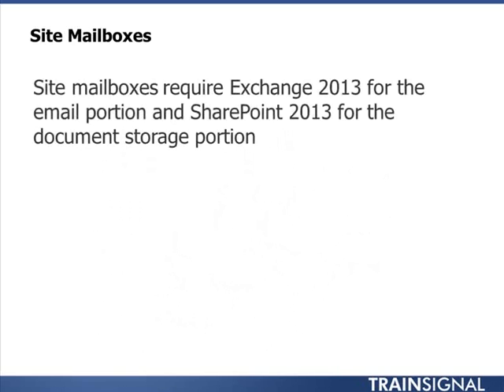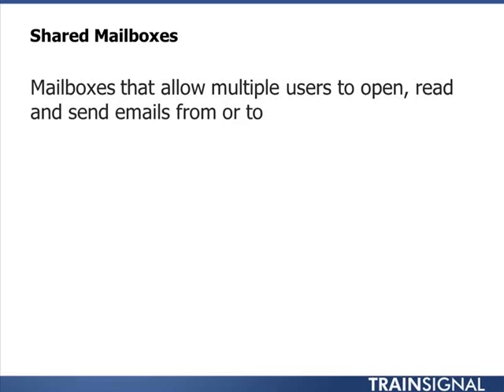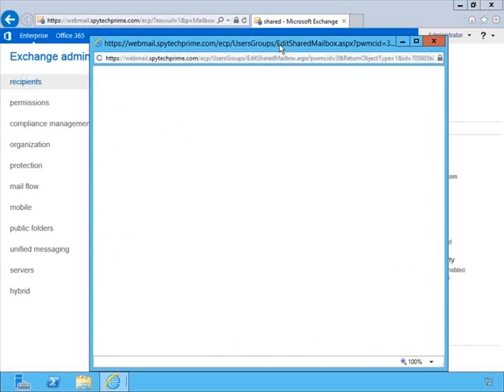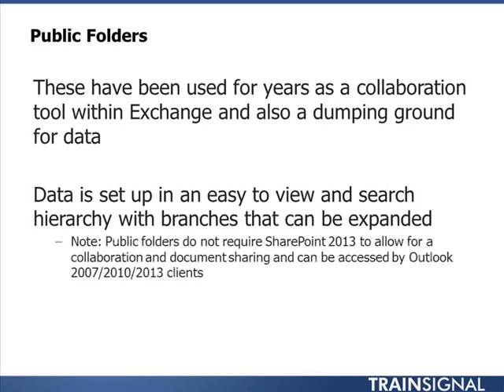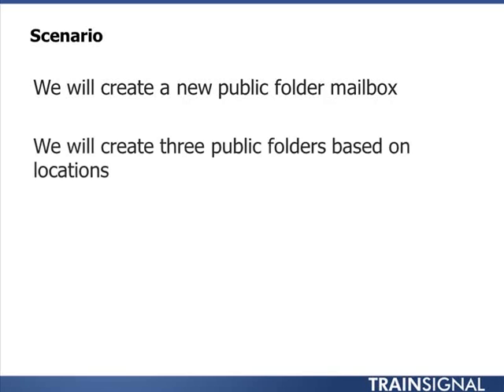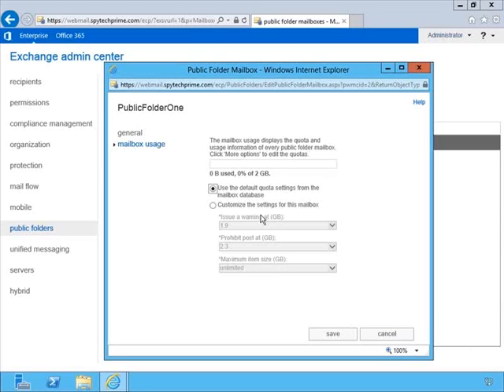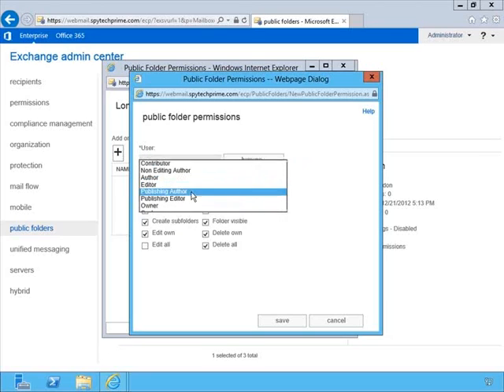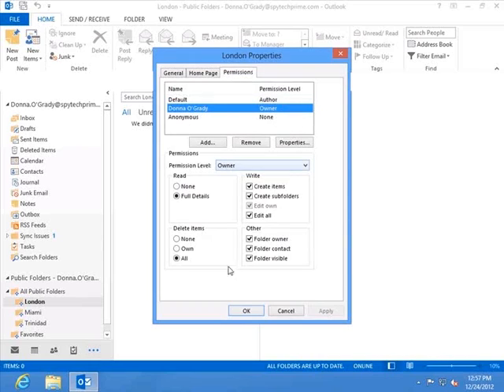10-Train Signal Exchange Server 2013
Collaboration Mailbox Types